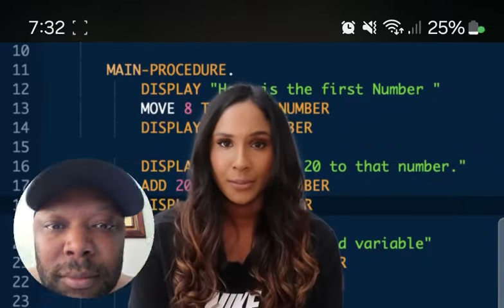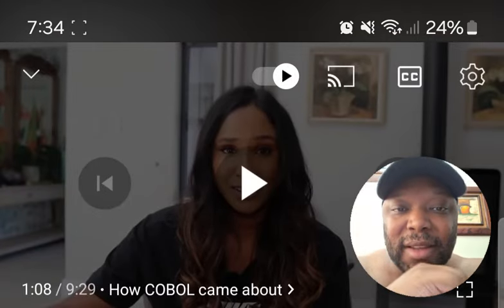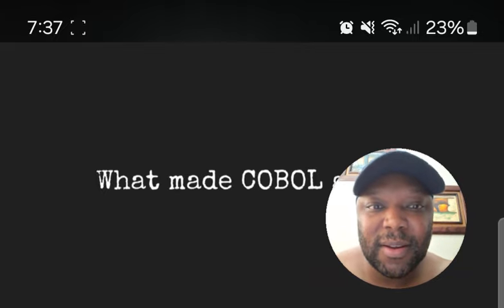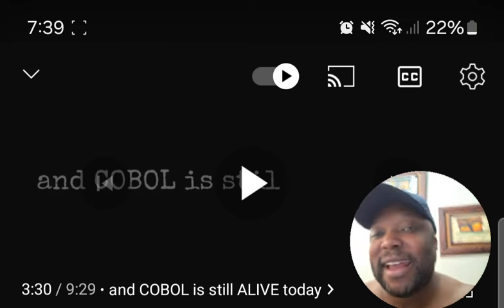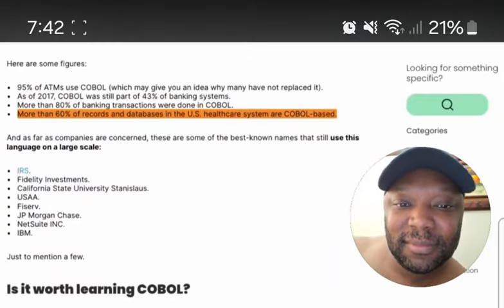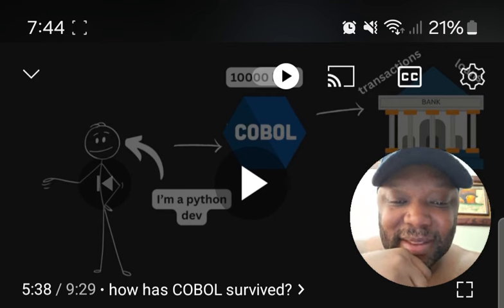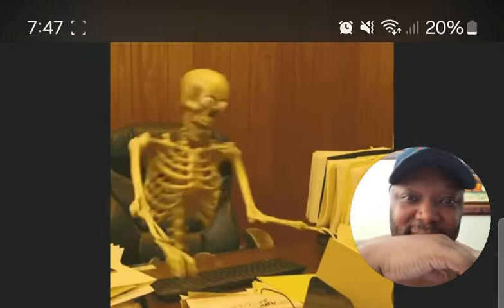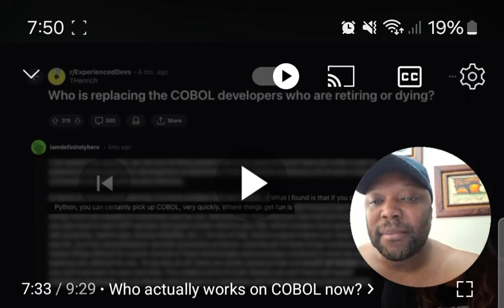Cobol And Fortran Programming EXPOSED As Oldest AI Coding Language MOVING YOUR Money!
@codingwithdee Cobol And Fortran Programming EXPOSED As Old Coding Language Controlling YOUR Money! The World Depends On 60 Year Old Code No One Knows Anymore

SUGGESTED VIDEOS RELATED TO The World Depends on 60-Year-Old Code No One Knows Anymore

KEYWORDS FOR THIS VIDEO: cobol, cobol coding language, fortran, fortran programming, cobol programming language, coding with dee,coding with dee cobol,mainframe basics tutorial,cobol programming,cobol online,software engineering,software developer,cobol,programming,programming logic and design,programming for beginners,cobol tutorial for beginners,cobol language,cobol basics,compsci,computer science,mainframe,ibm,mainframe computer,mainframe jcl tutorial,no code,no code saas,no code website builder,no code app builder,